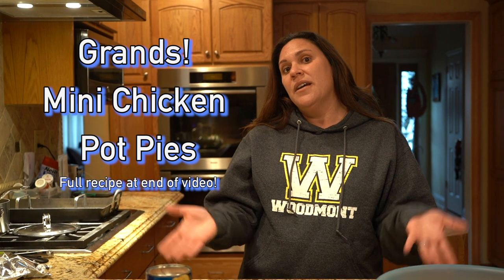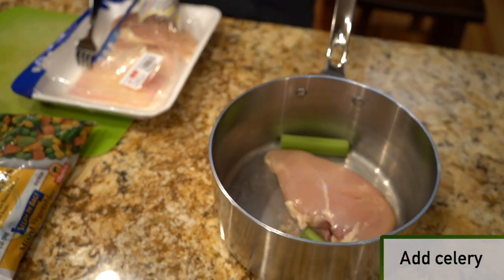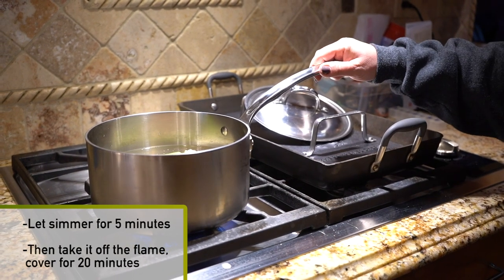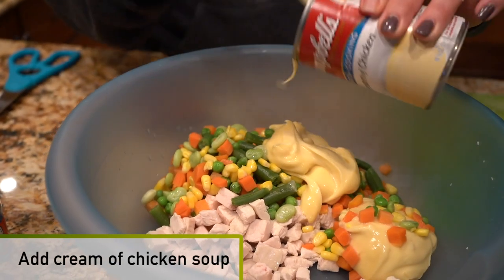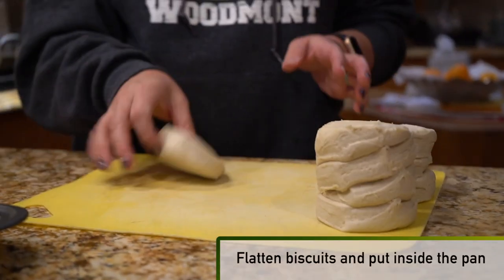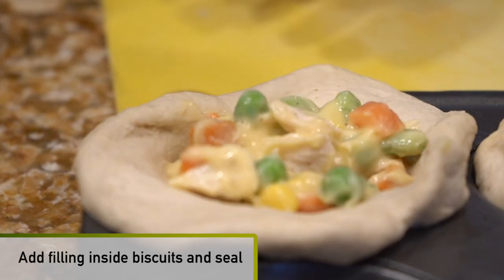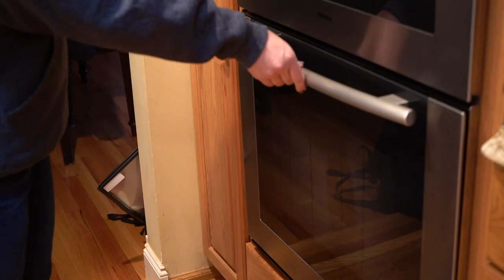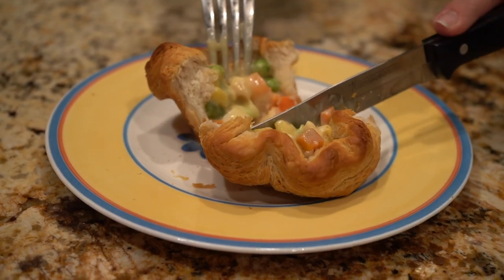Homemade with Hilary - Mini Chicken Pot Pies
Join us every Wednesday for something new from Woodmont. This week Hilary, a Village Leader, from Middle Village shares a Woodmont recipe just in time for cold weather.